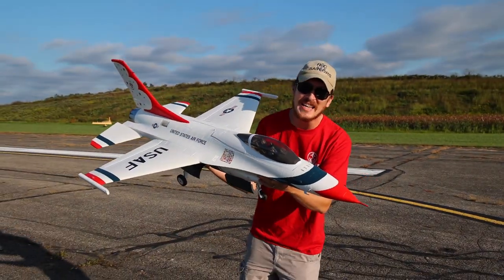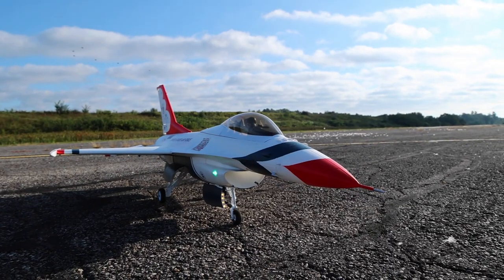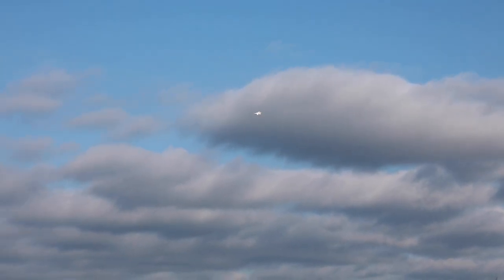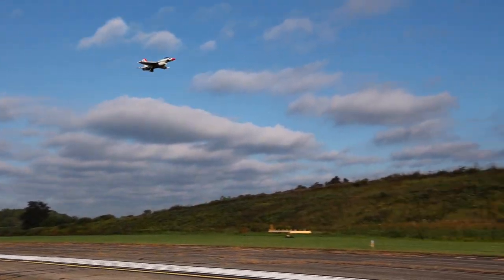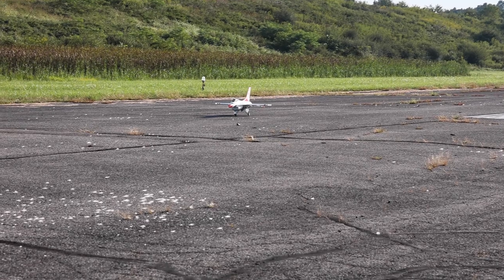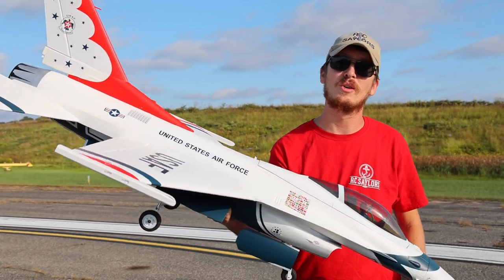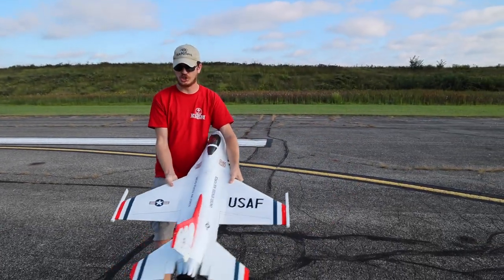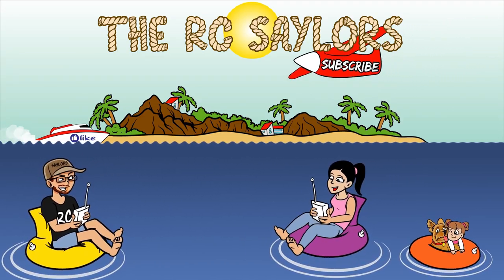BRAND NEW!!! E-Flite F-16 Thunderbirds 80mm RC Jet - Updated & Better than EVER!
E-Flite just took our favorite RC EDF jet and made it EVEN BETTER!  This is the updated E-Flite F-16 Thunderbirds.  The F16 Thunderbirds, in our opinion, is the best look RC EDF is E-Flite's lineup.  Let us know what you think of this new version in the comments.

Support TheRcSaylors